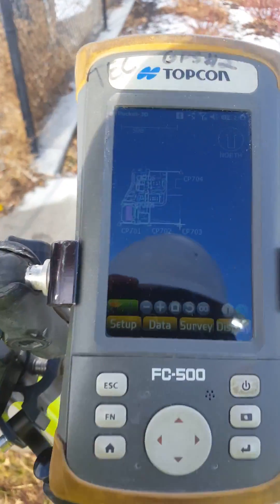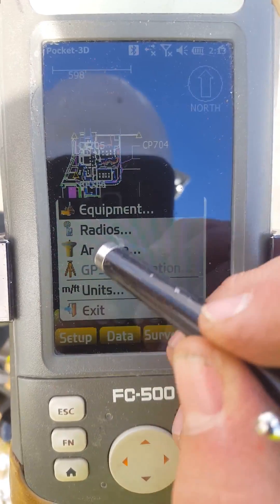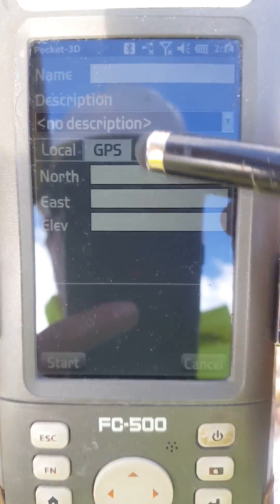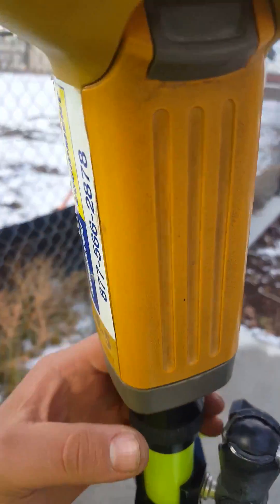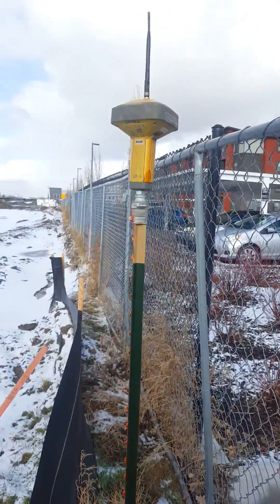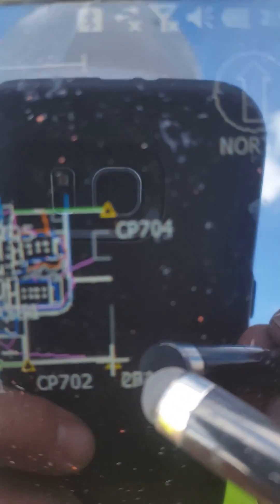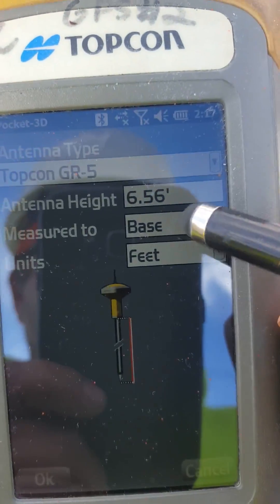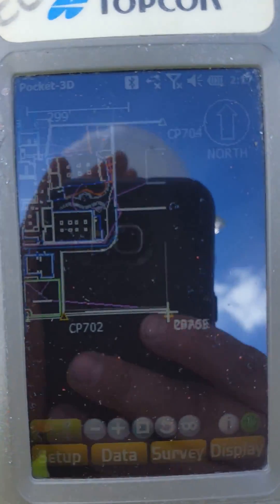How to move a topcon base on a project.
How to move a established base with out reshooting in the control points, and how to add more bases around big projects with eazz